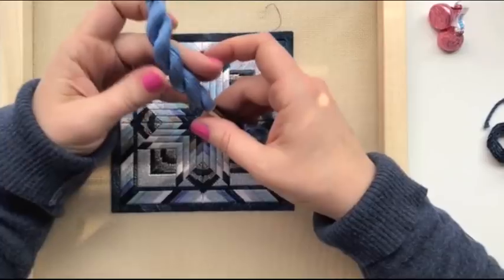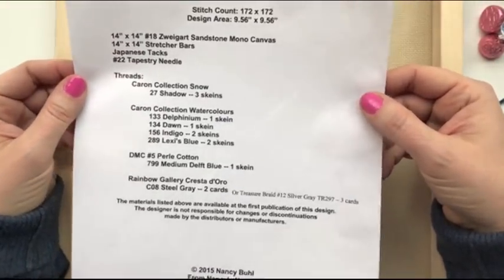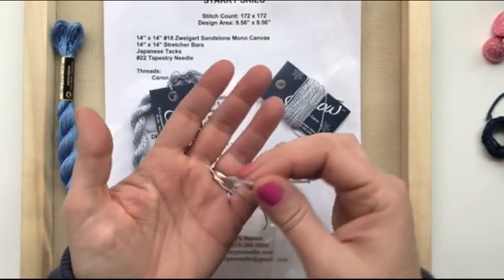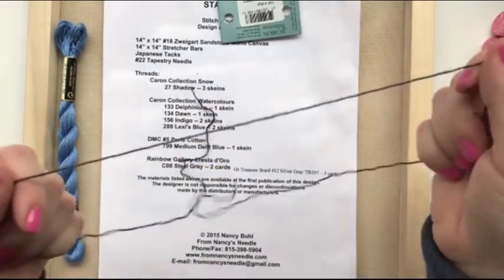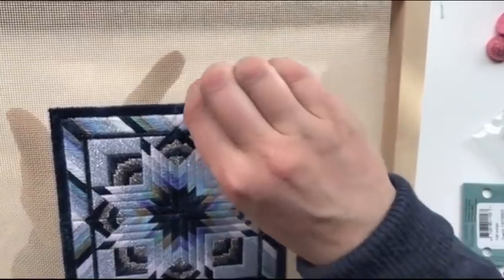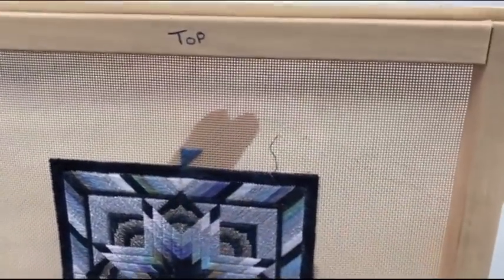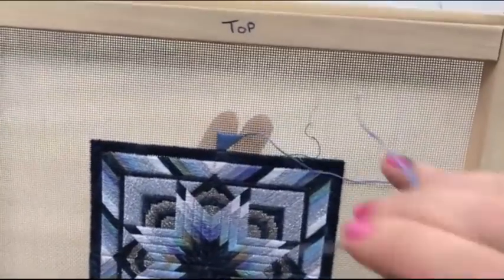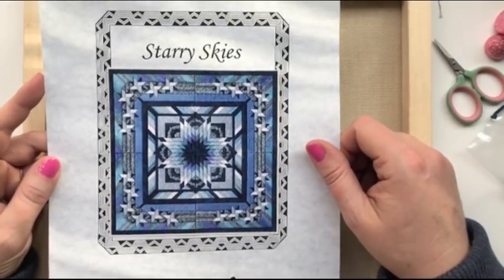Off the Grid Needlearts - Friday Off the Grid - Ep.16 - Counted Canvas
Happy Weekend!
Today I'll be working on From Nancy's Needle, Starry Skies from the Regional Quilt Series